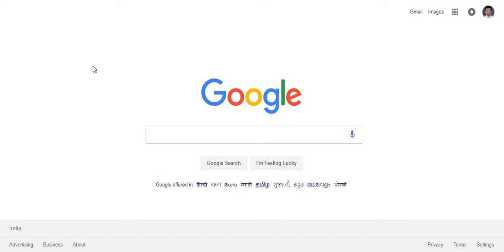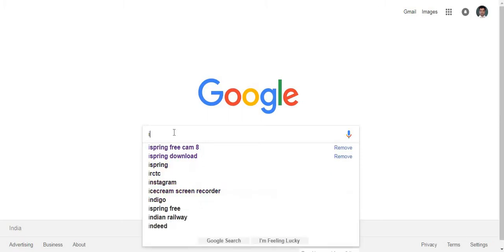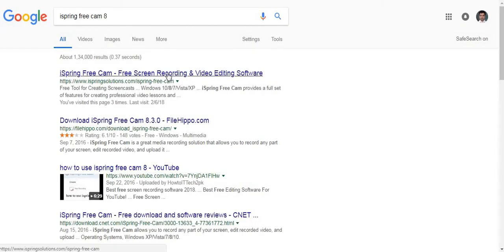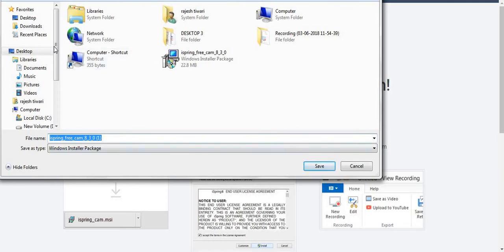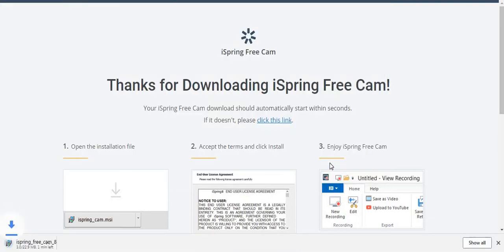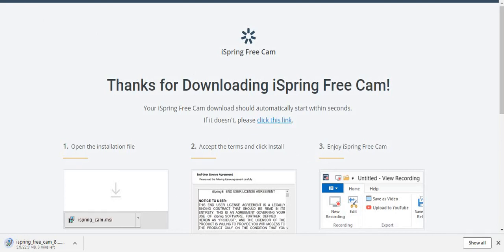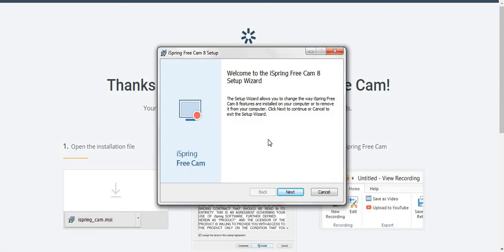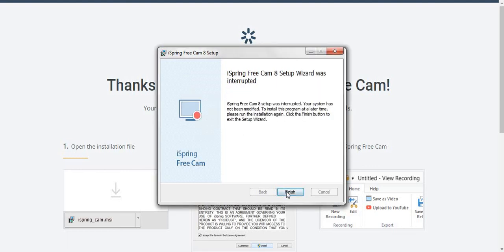Screen Recording Software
This teaching software is very use full for teaching and drawing purpose

(5) Facebook Page Link :-to me